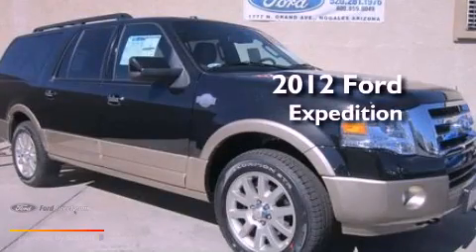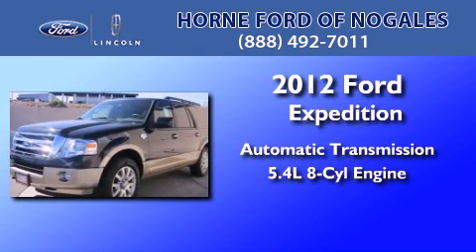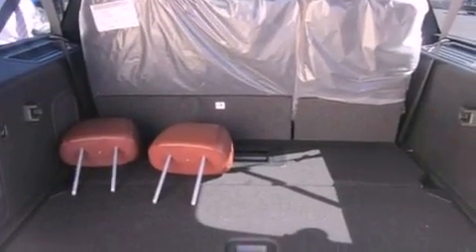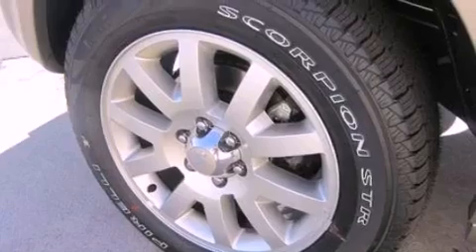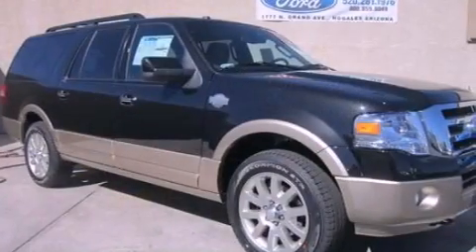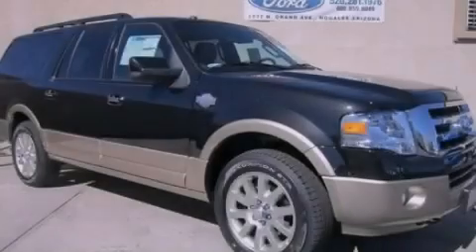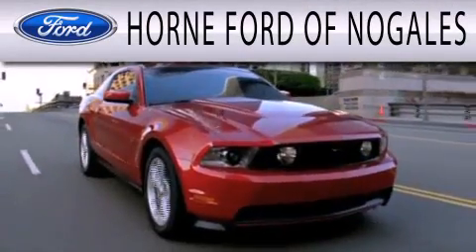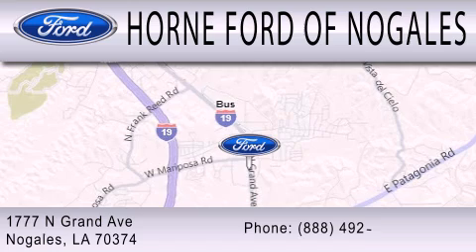2012 Ford Expedition Nogales AZ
Year : 2012
 Make : Ford
 Model : Expedition
 Engine : 5.4L V8 24V MPFI SOHC FLEXIBLE FUEL
 Trans . : 6-SPEED AUTOMATIC
 Exterior : BLACK AND GOLD
 Miles : 5
 Interior : BROWN
 Stock : 12149